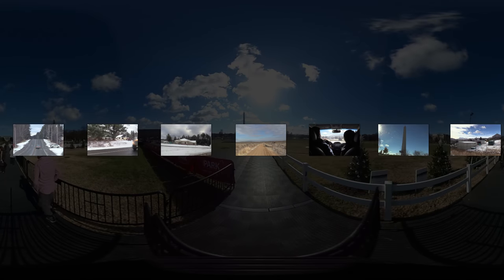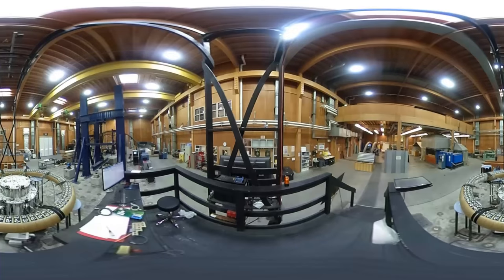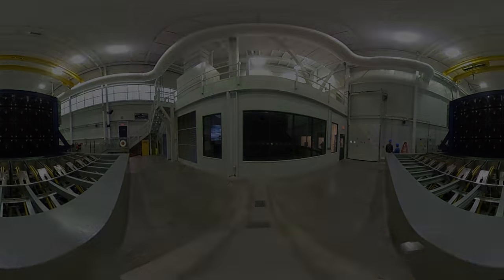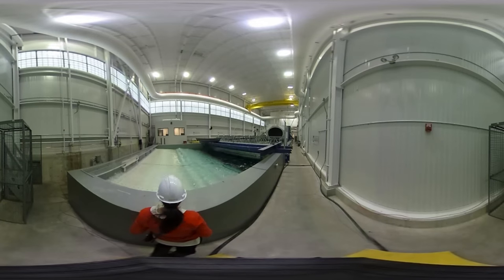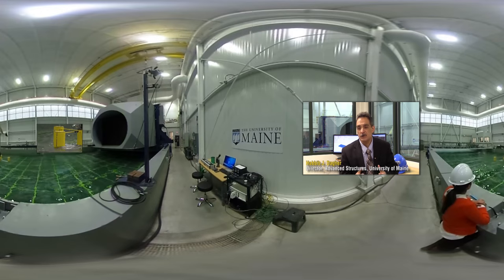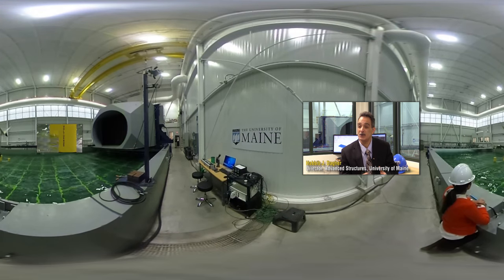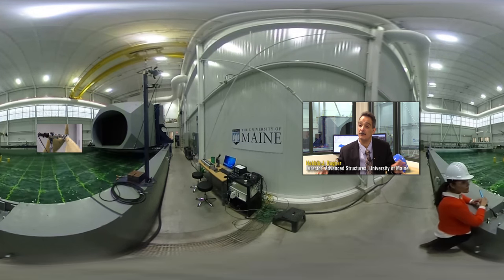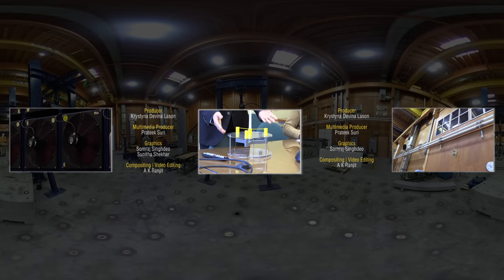360 WION: University Of Maine, Offshore Wind Advanced Technology Demonstration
WION traveled to the northeast of the united states, where, tucked in to one corner of the University of Maine's campus is a nondescript building. Inside it a group of students and researchers are working on harnessing wind energy, but with a twist.